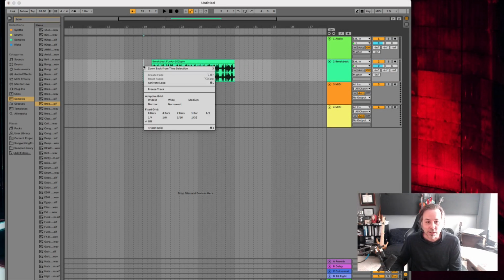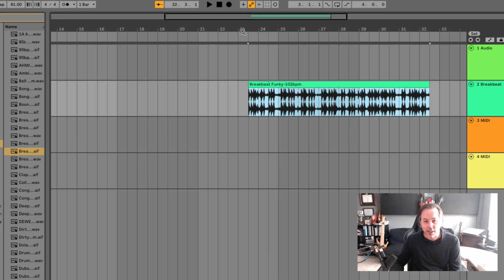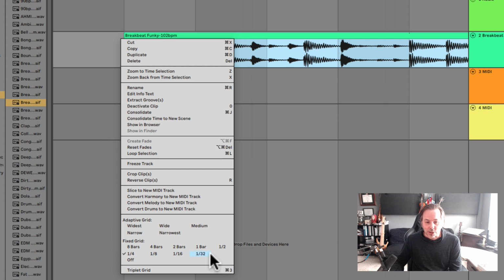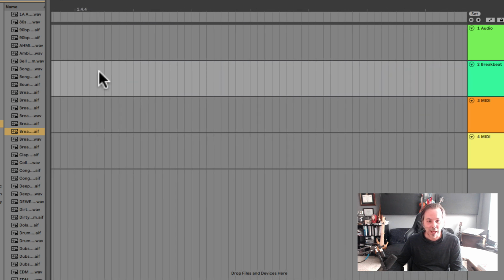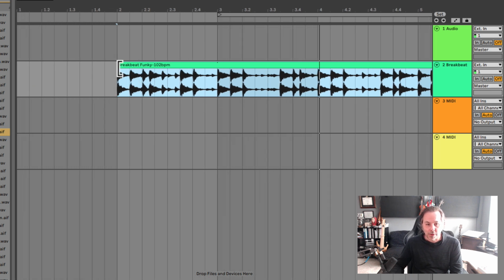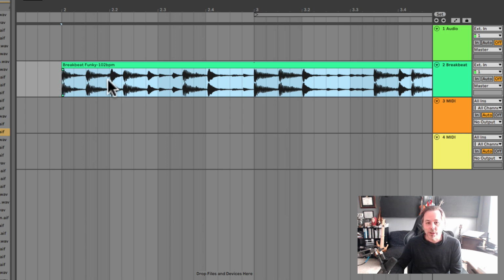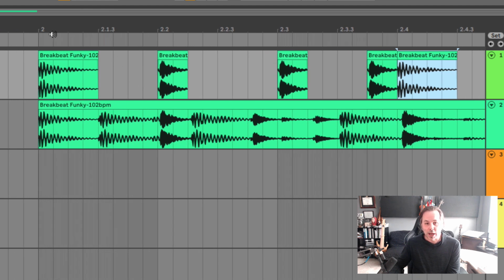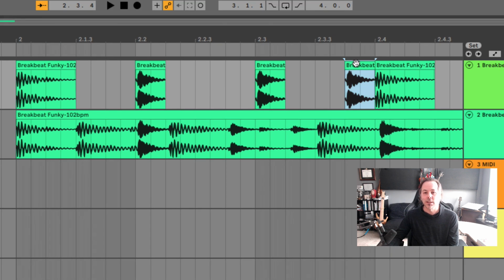How to navigate the grid: Horizontal axis is time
Today: How to navigate the grid: Horizontal axis is time